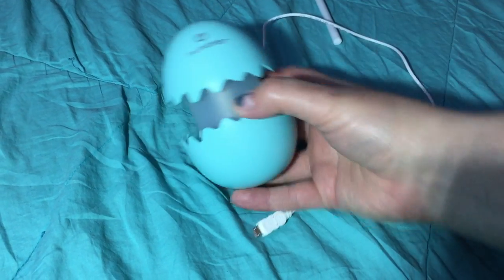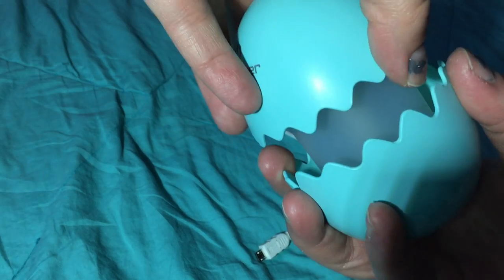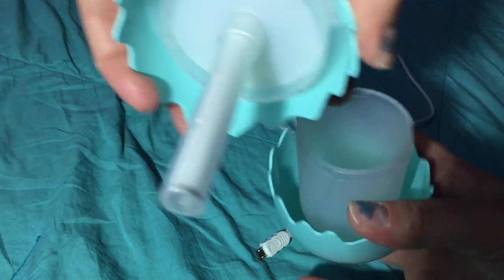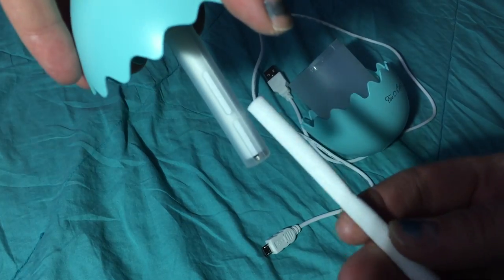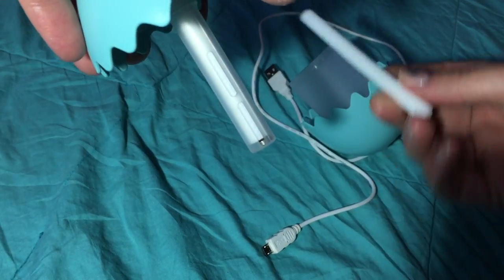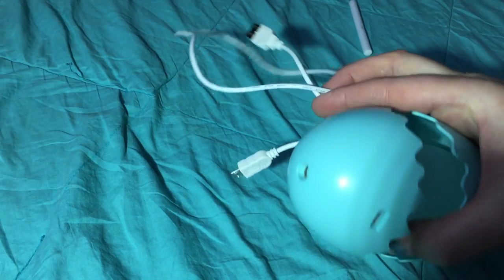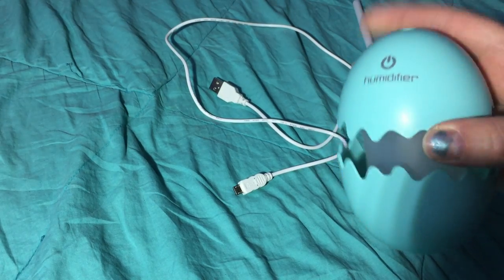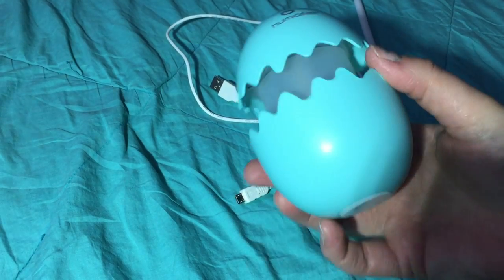Egg Humidifier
This is a neat little humidifier and I love the way it looks like a little crack eggs. It's very stylish and can be placed in just about any room with any type of decoration. I love the small compact size of it too this makes it easier to carry around with you if you should want a humidifier on a trip or even to use in your office especially if you have a limited amount of space. It is very simple to use and can be plugged into any standard wall outlet the cord is a good length too. It seems well made of nice high quality materials that should hold up well over time and through prolonged use. All around I'm pretty happy with it and have not had any issues or problems so far it has exactly what I was expecting. It seems to be accurately described in the provided description and photos.